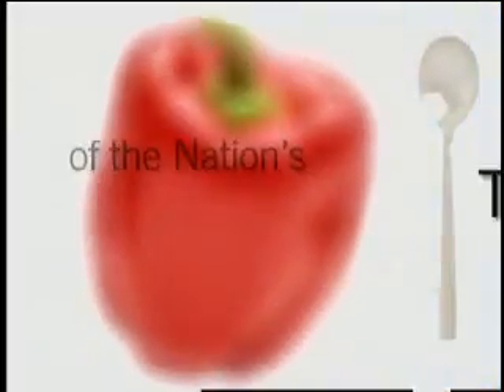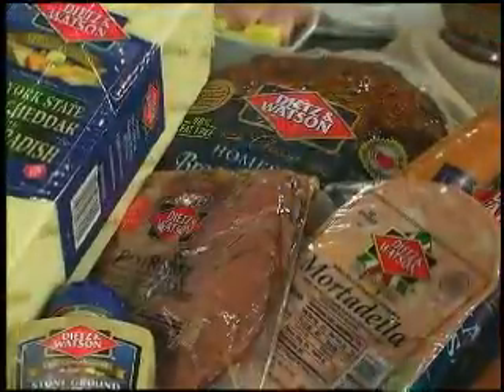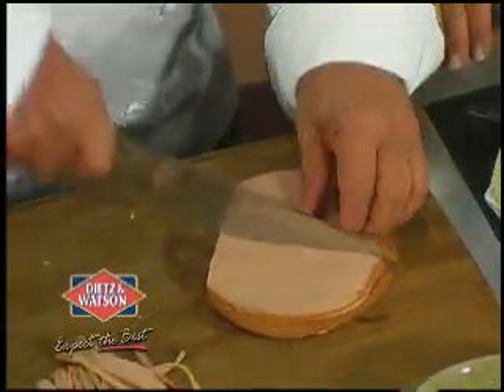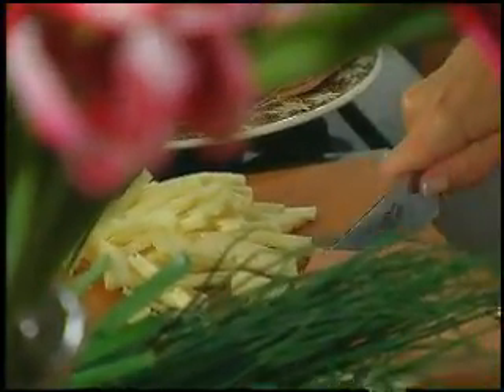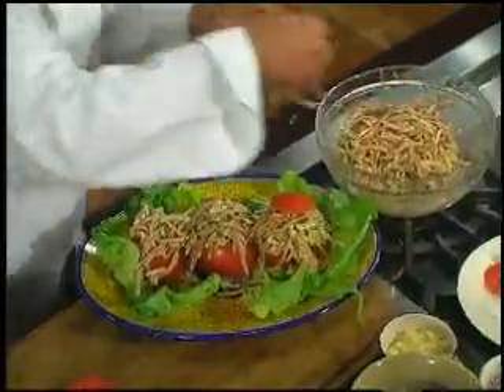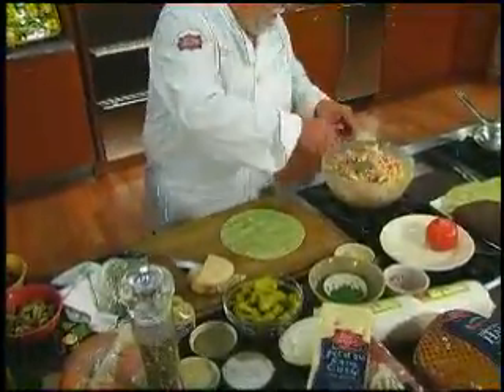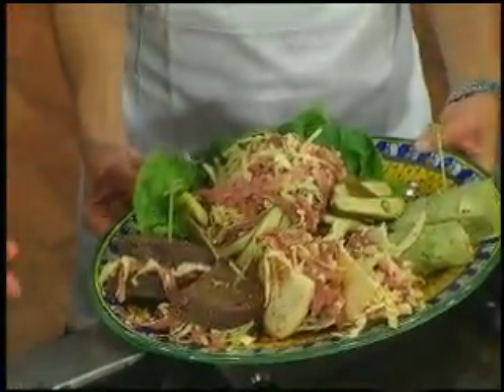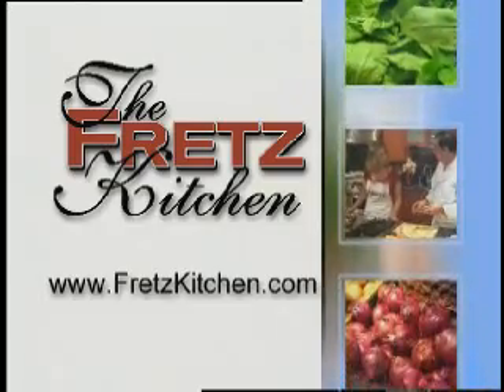Spectacular Salads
Spectacular Salads with Dietz & Watson